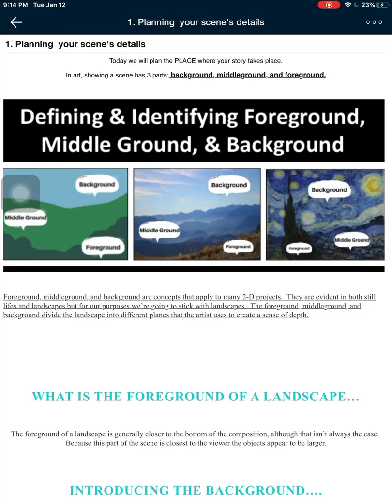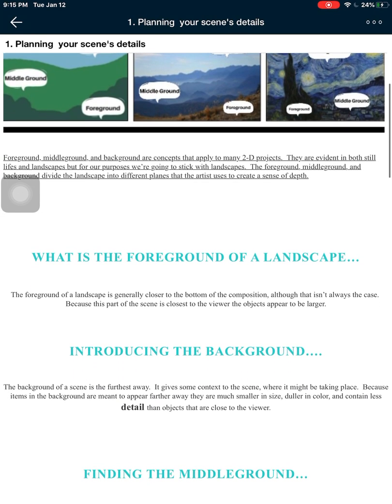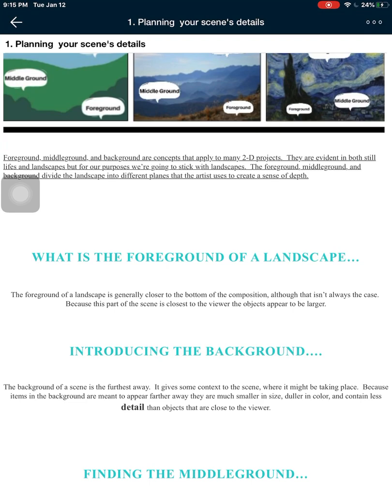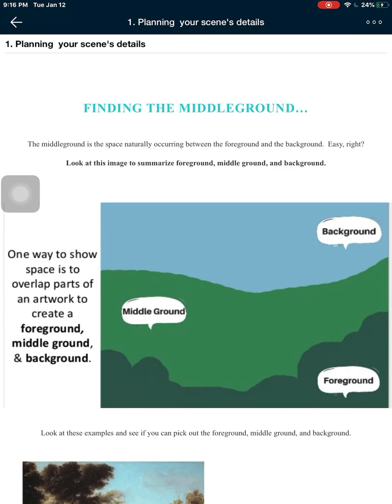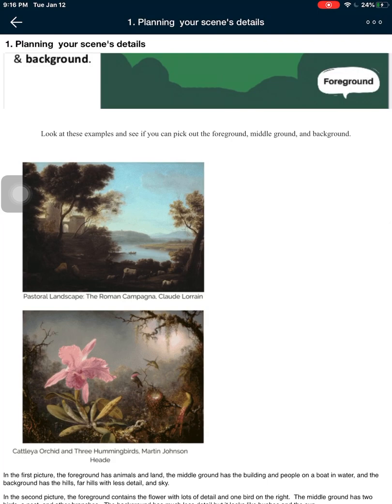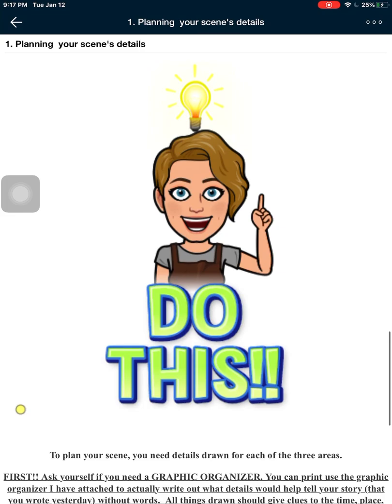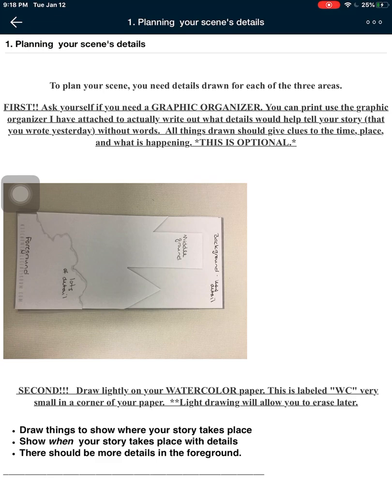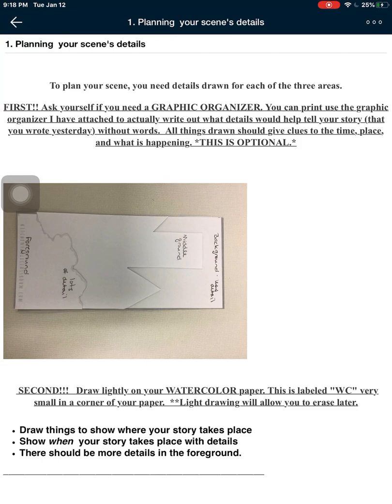Step 1: planning your scene’s details